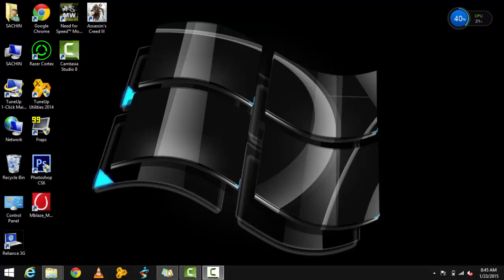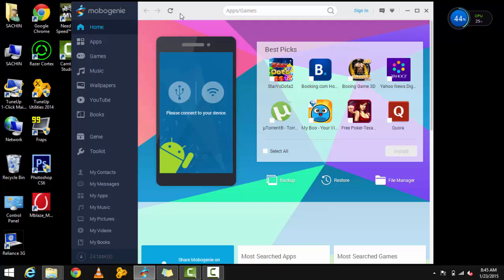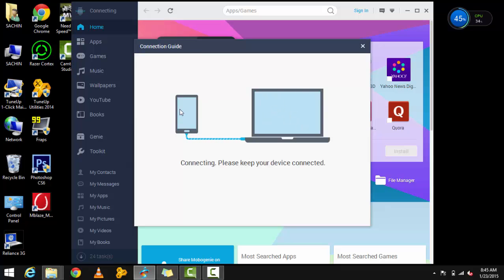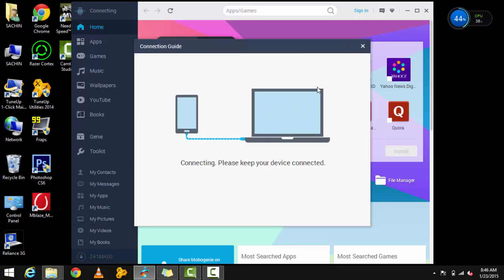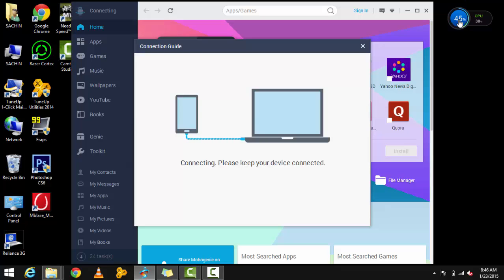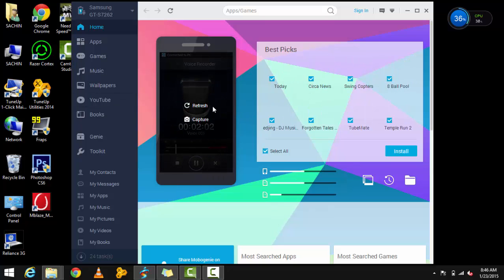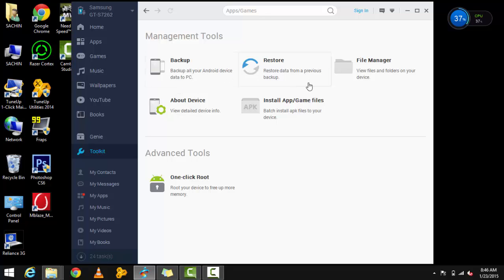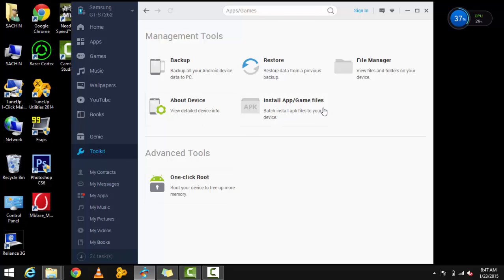How To Root Almost Any Android Phone/Tablet 2015 (Without Bricking)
Whats Up You-tubers,
Today Bringing You a Video Showing How You Can Root Your Android Device With Only One Click.
(Mobogenie Method)

Make Sure That your Are Connected To The Internet.

WayToTech